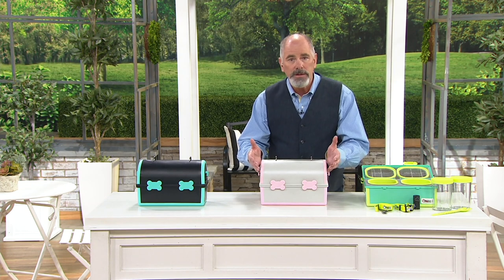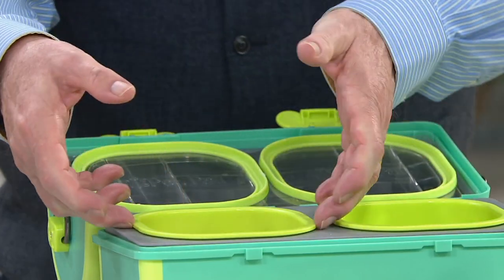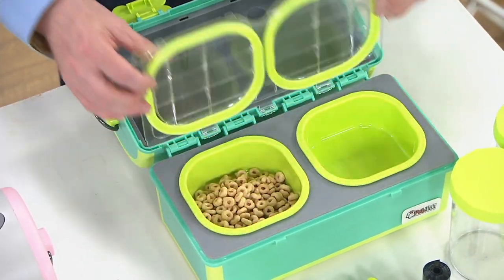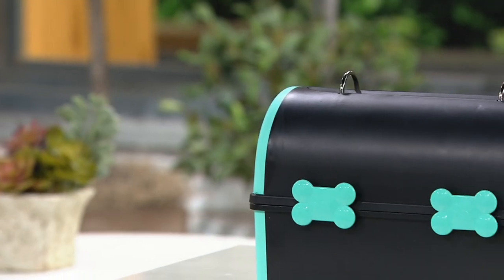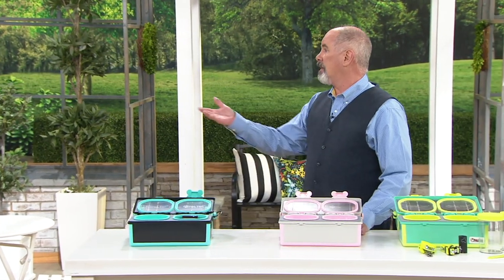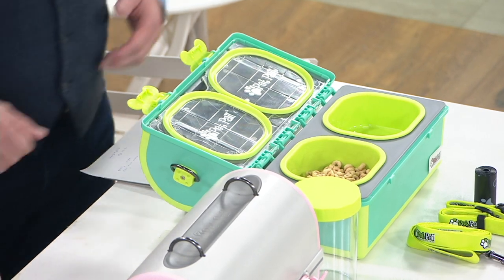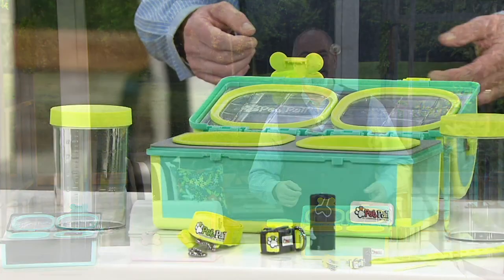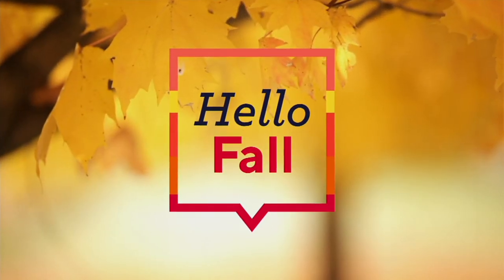Pet Pail Load & Go Pet Feeding and Watering System on QVC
Pet Pail Load & Go Pet Feeding and Watering System

The Pet Pail Load & Go feeding and watering system has everything your pet needs for on-the-go activities. Not to mention, the handle and shoulder strap double as a collar and leash! Only the best for your cutest companion. From My Pet Pail.